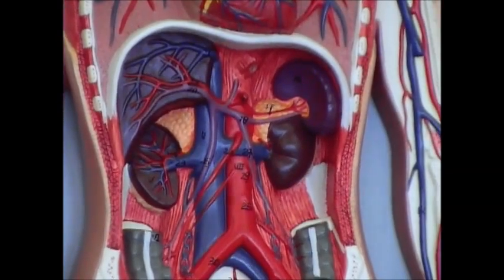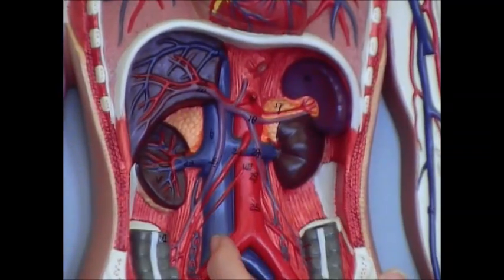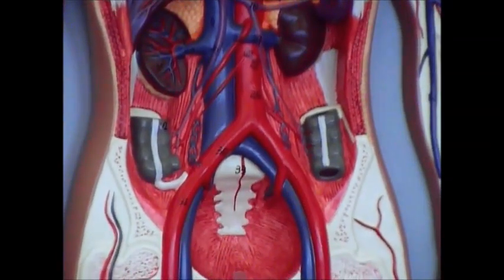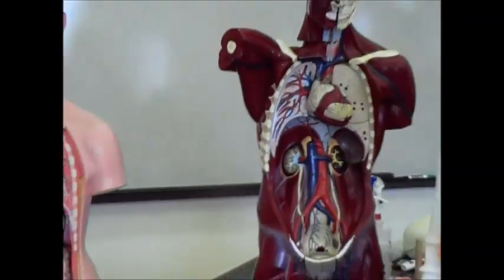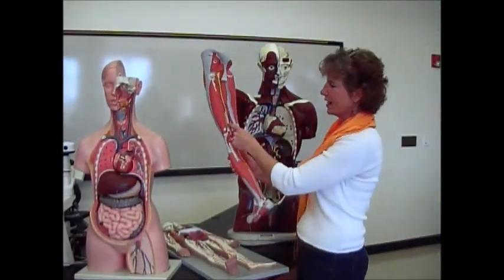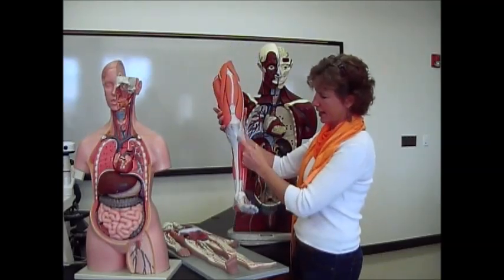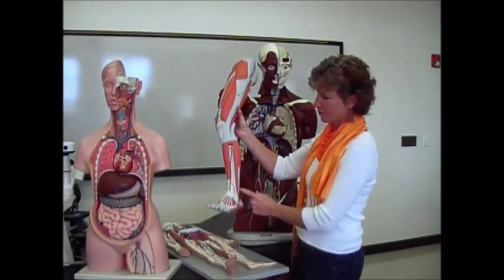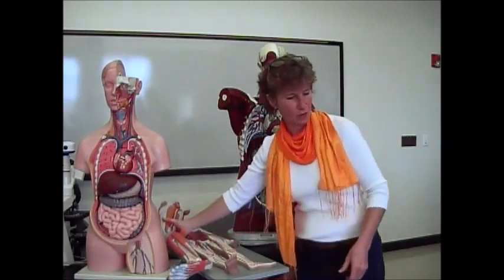BIO 202 Arteries and Veins Part 2